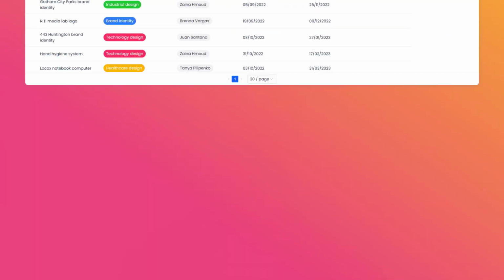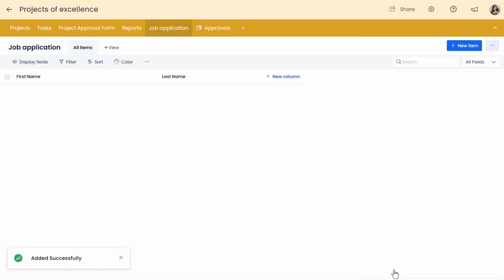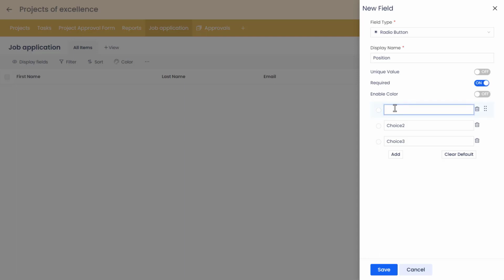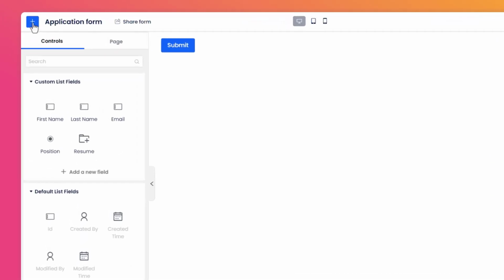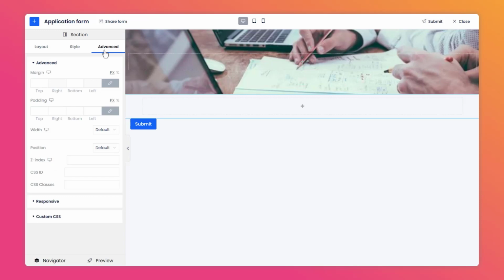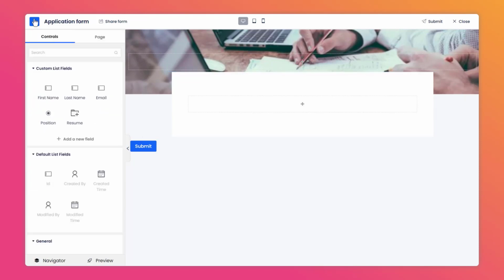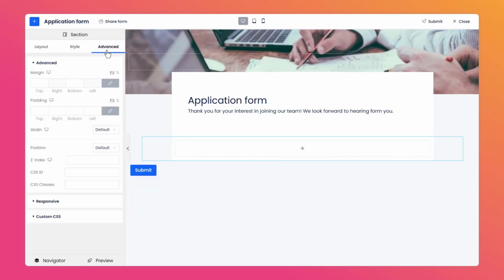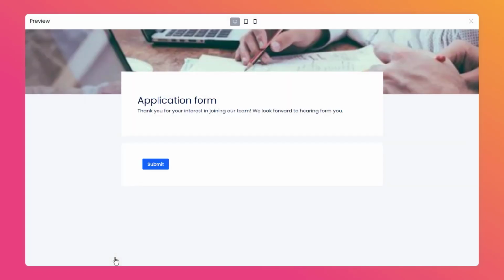Create and design public forms in Yeeflow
Public forms can be used to collect data submitted by anonymous users. You can share public forms with others via links, embedded code or email. Public forms are useful for a variety of scenarios, including conducting online surveys, receiving customer feedback, registering for events, submitting job applications, and pursuing business partnerships.